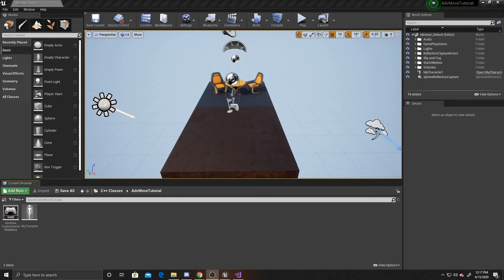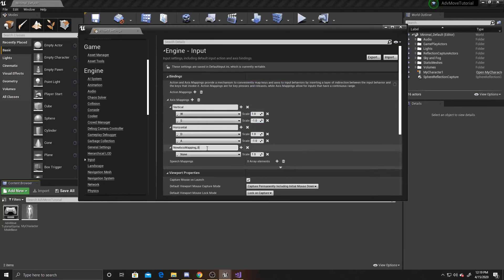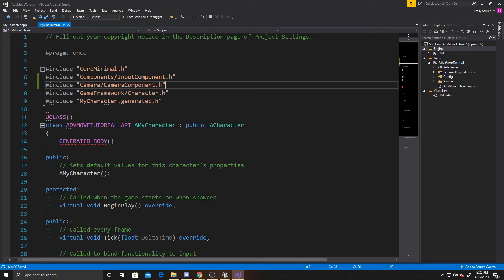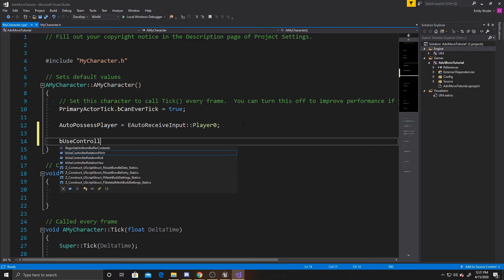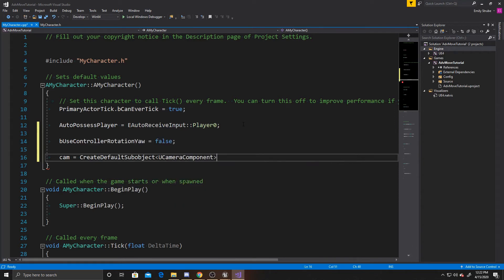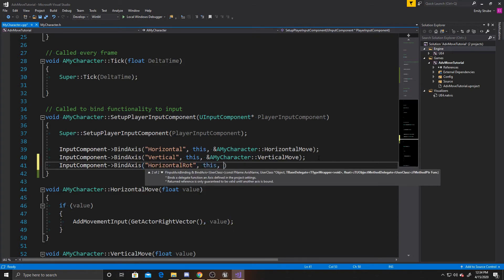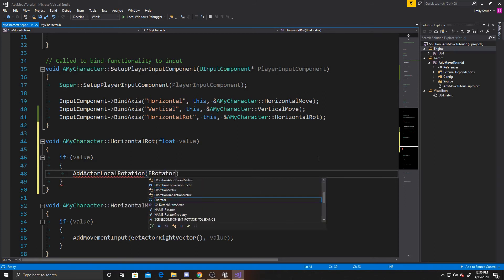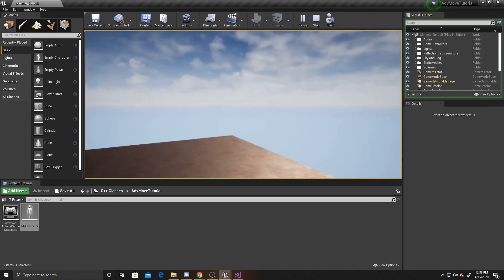Character Rotation in C++ | Advanced Character Controller Part 2 | Unreal Tutorial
Learn how to make a character controller in C++.  This tutorial covers how to use Unreal's InputComponents in order to rotate a character.  This tutorial is part 2 of a 5 video series.  The previous part was movement and the following parts will cover jumping and camera manipulation.  Just follow along as Emily takes us step by step through an easy process to get you started moving in your 3D game.  Do you have any questions?  Let us know down below!